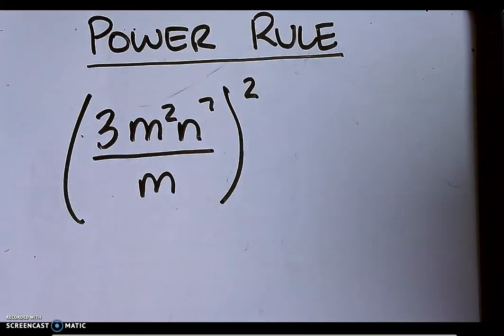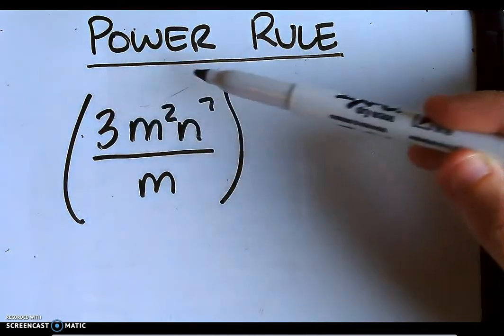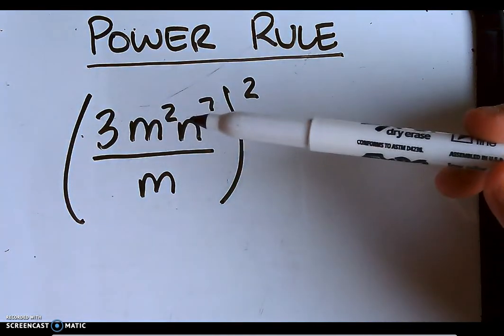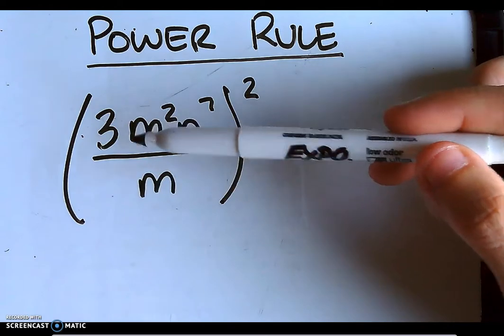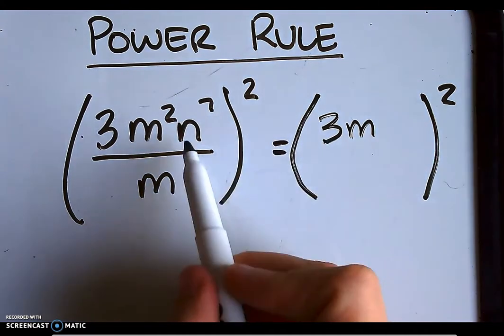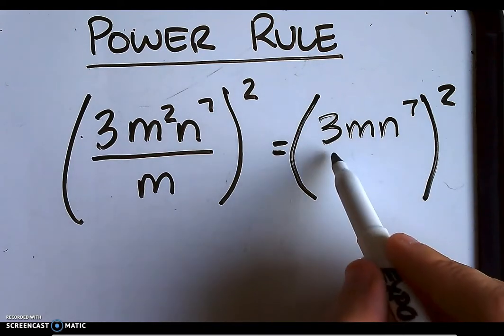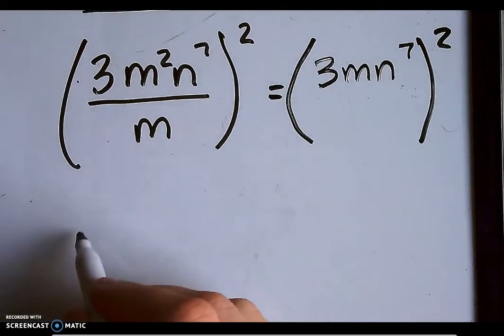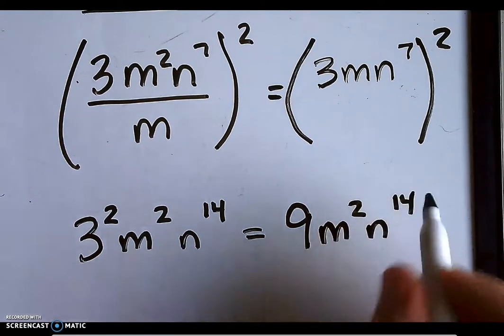Power Rule #3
Ms. Fites teaches how to solve a power of a quotient rule problem.